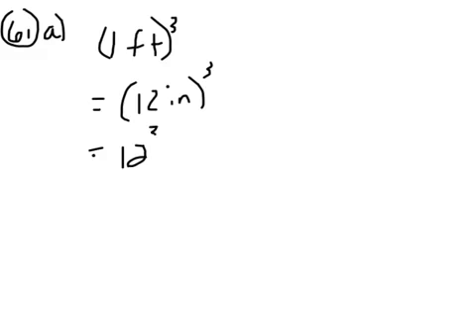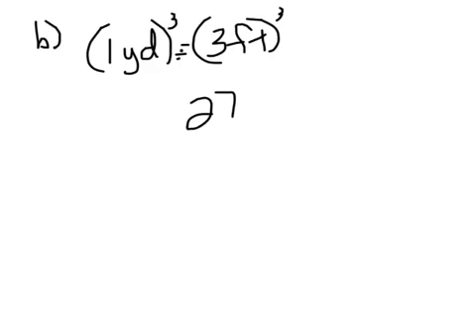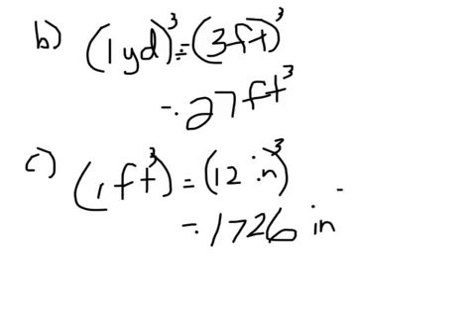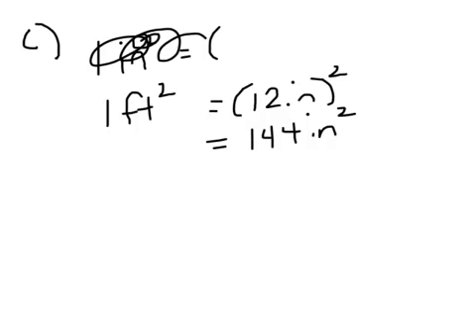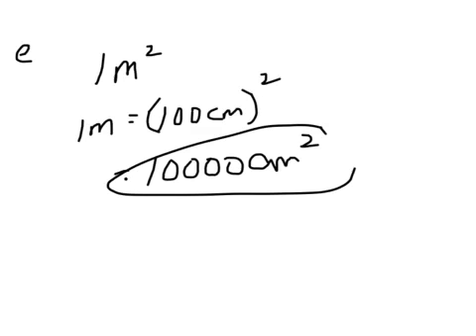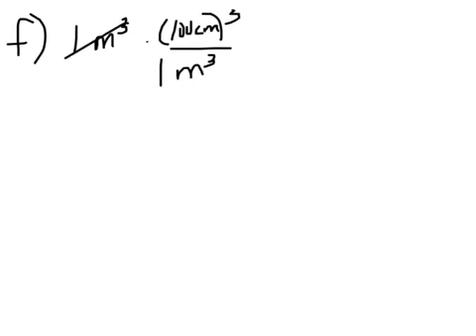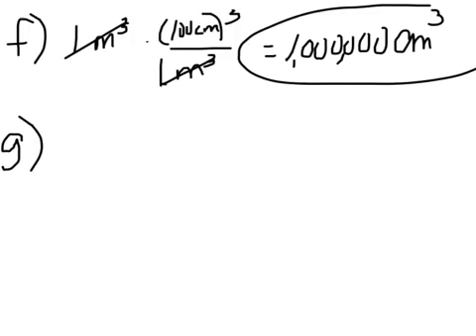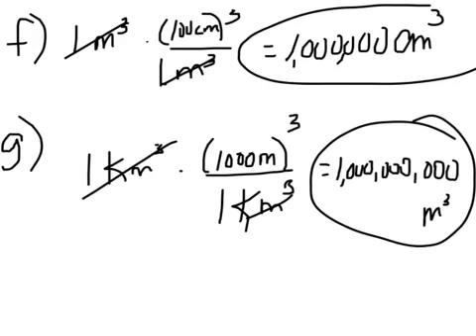Algebra 2 section 6.5#61